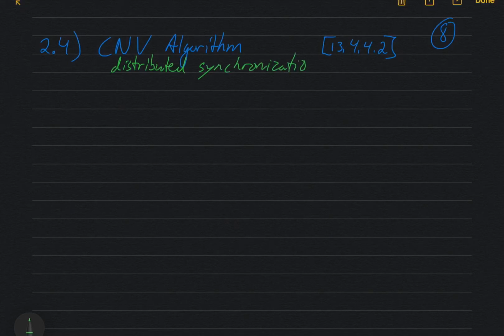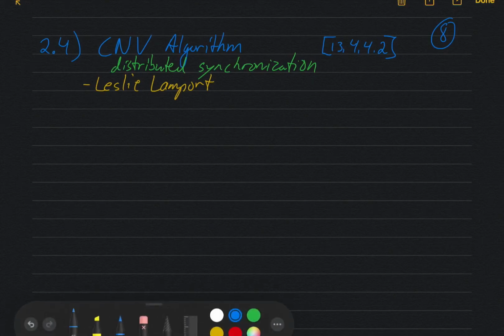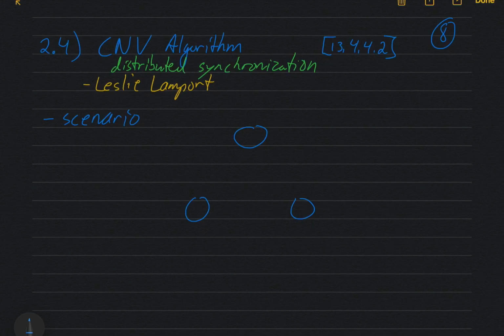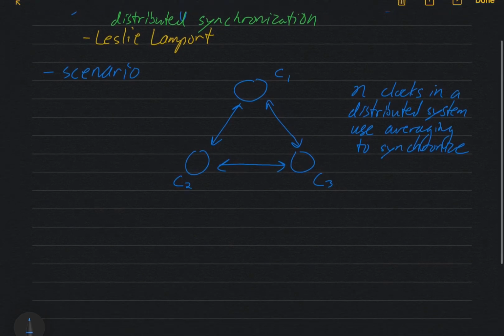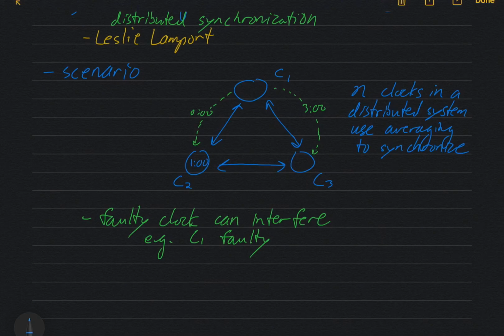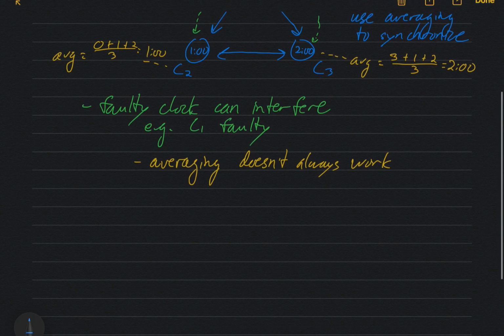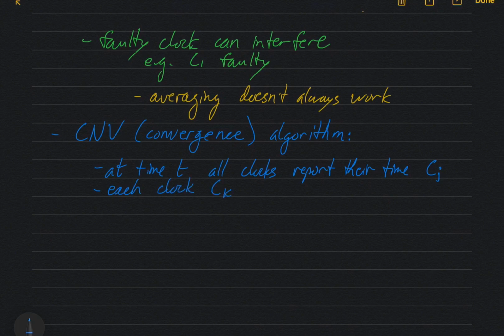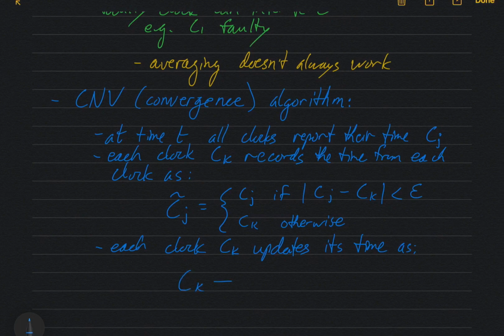Fault Tol page 8